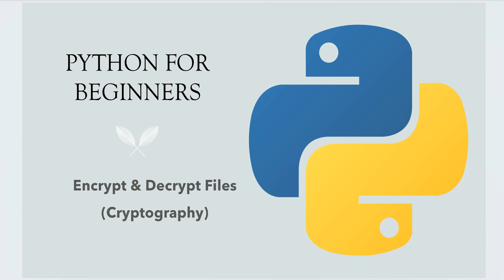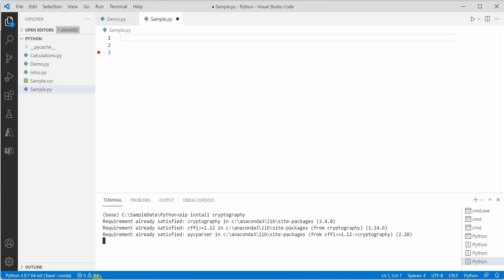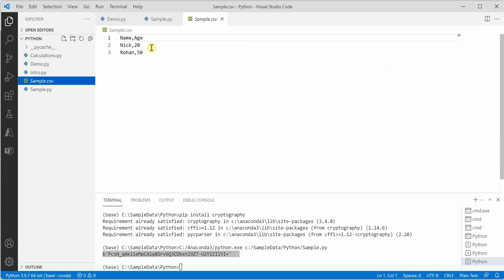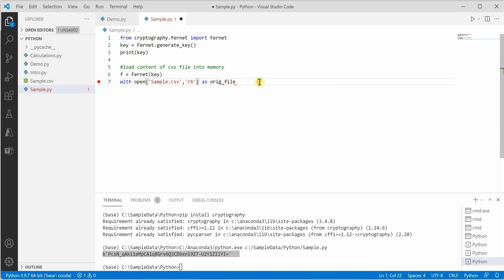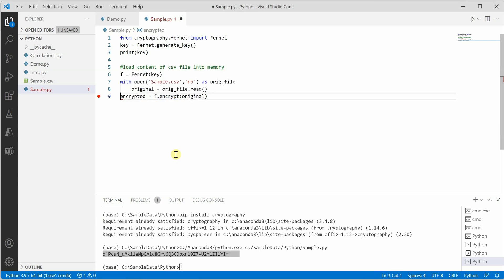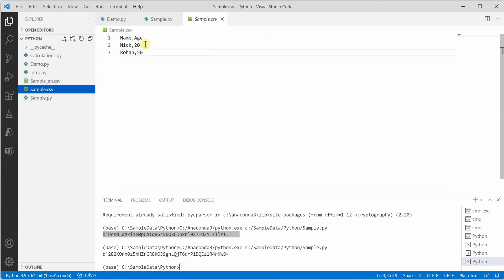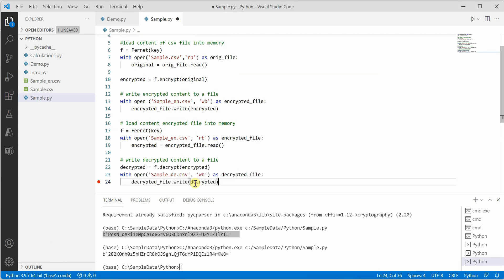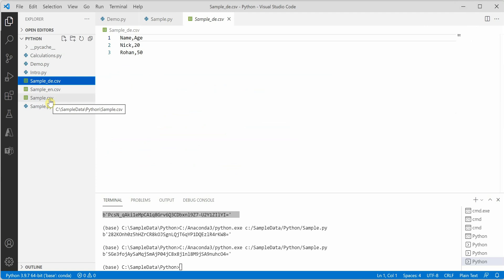#33 Python for Beginners: Encrypt and Decrypt File in Python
This video talks about, how one can encrypt and decrypt files in Python using symmetric encryption, means using the same key to encrypt and decrypt the file.